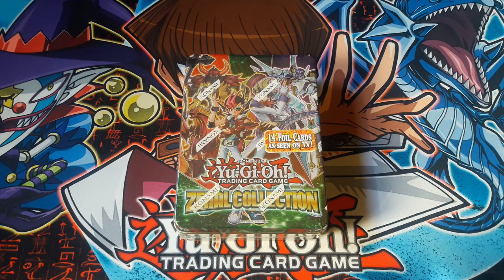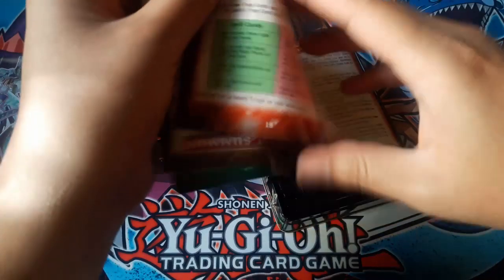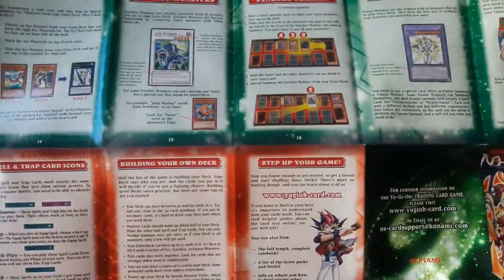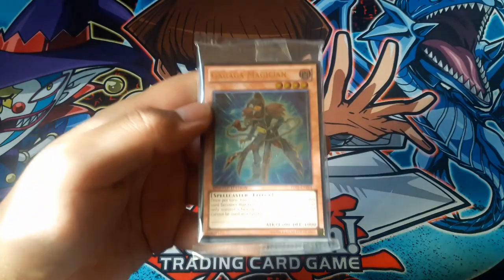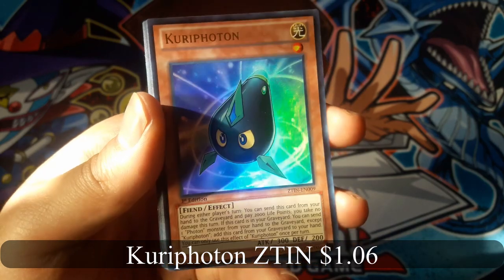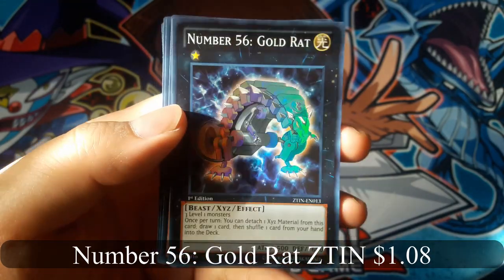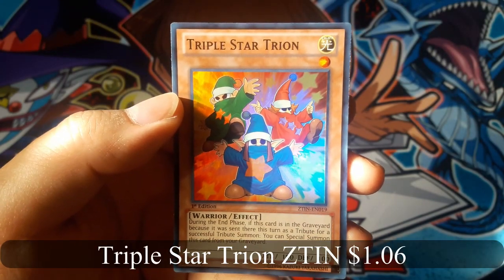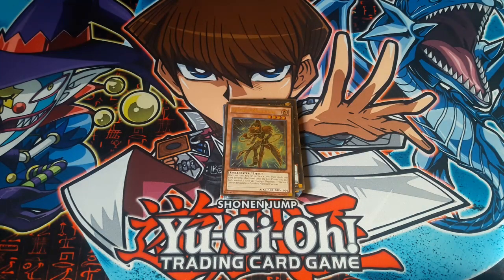Yu-Gi-Oh! Zexal Collection Tin opening.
My Yu-Gi-Oh! Zexal Collection Tin opening. What other openings would you want to see?